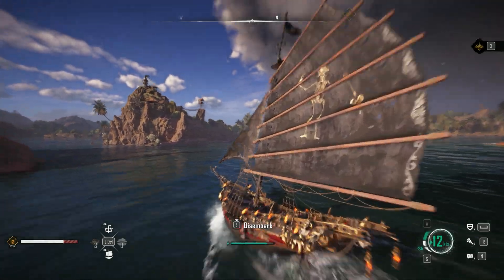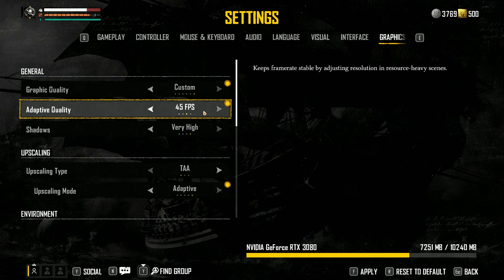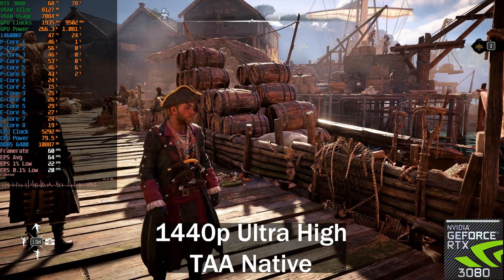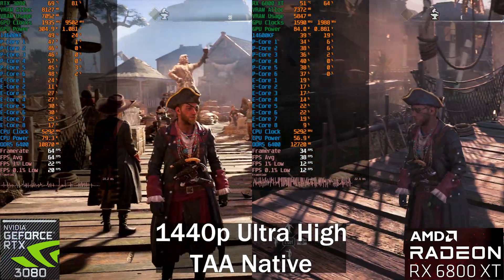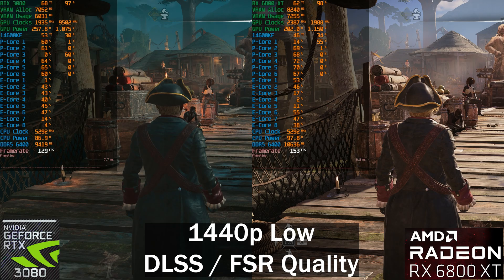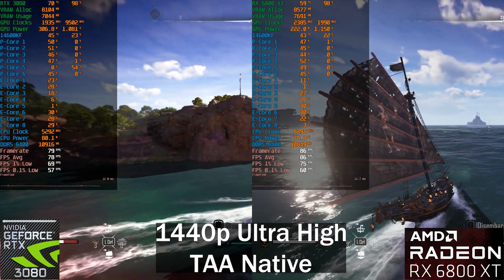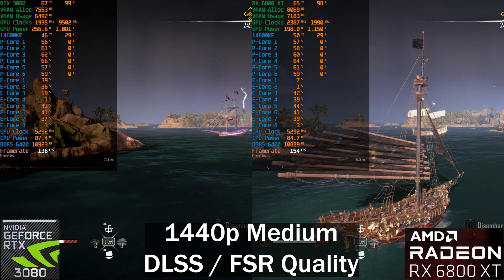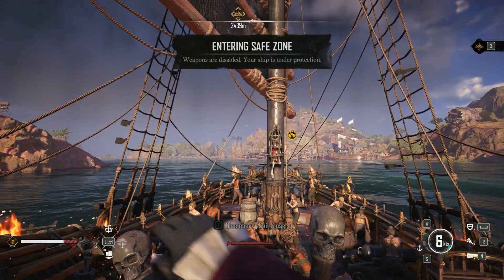Skull & Bones PC Benchmark - RTX 3080 vs RX 6800 XT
In this video we'll be doing a complete performance analysis on Skull and Bones (Skull & Bones) on PC.  We'll be using an Nvidia RTX 3080 and an AMD RX 6800 XT to test performance, test for stability as well as frame time consistency.

Skull and Bones is the latest title by Ubisoft, and is a spin-off of the highly acclaimed Assassin's Creed Black Flag.  So how does it perform on PC?

Skull and Bones support AMD's FSR, Nvidia's DLSS, and even has some ray tracing.  It however does not have frame generation of any kind, and it can really benefit a lot from frame generation tech as the game can become very CPU bound, especially in ports.

System Specs:

Intel i5 14600KF running at stock clocks
Gigabyte Gaming X AX Z790 Motherboard
32GB G-Skill DDR5 6400 MT/s CL32 RAM
Windows 11 Pro
2TB Gen 4 NVMe Drive
EVGA GeForce RTX 3080 FTW3 Ultra
Powercolor Red Devil Radeon RX 6800 XT

0:00 - Intro
0:27 - Test System Specs
1:49 - City Roaming Performance
3:34 - Upscaling Presets Performance Scaling (Town)
4:03 - Graphical Presets Performance Scaling (Town)
4:37 - Frametime consistency
5:33 - Sea Voyage Performance
6:05 - Upscaling Presets Performance Scaling (Sea)
6:22 - Graphical Presets Performance Scaling (Sea)
6:57 - Ray Tracing (Ship)
7:15 - Conclusion